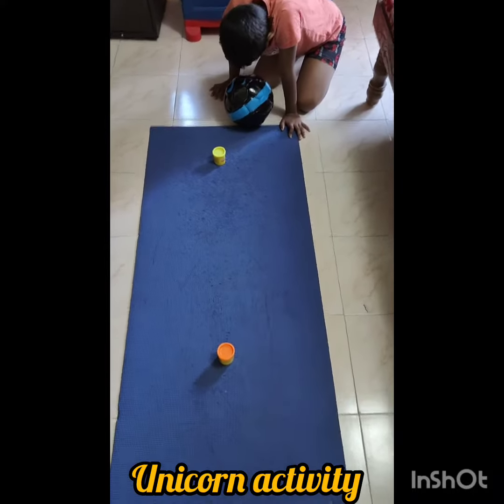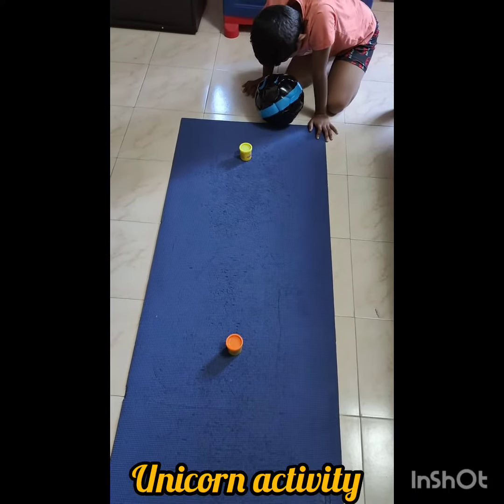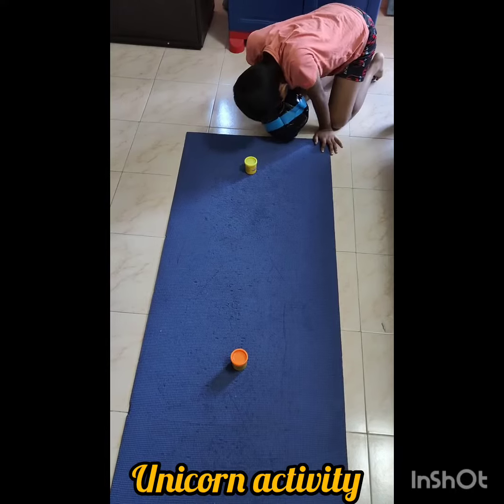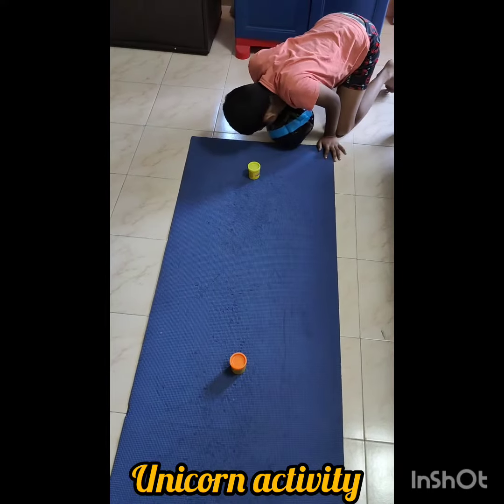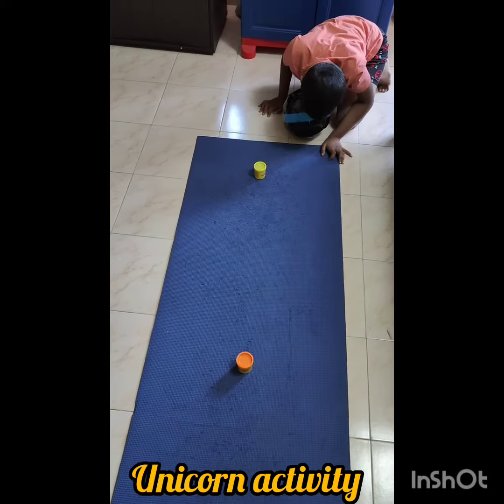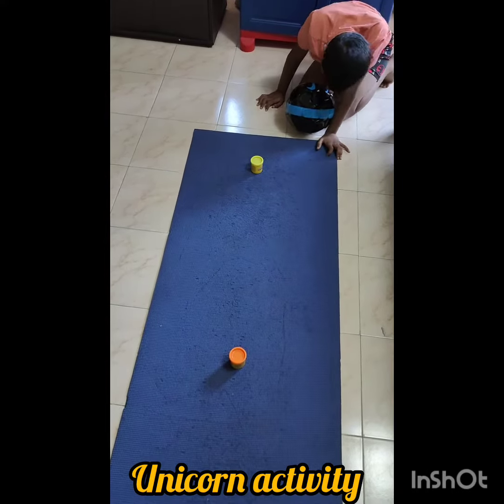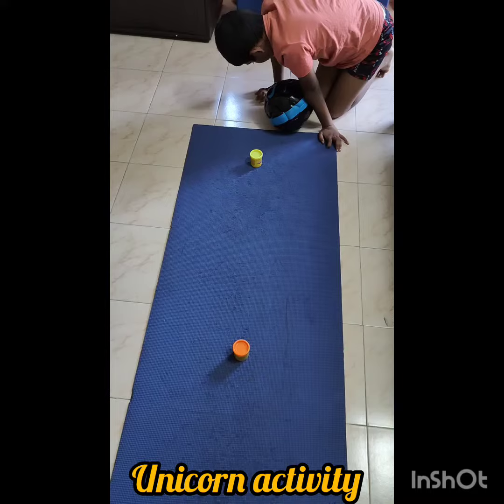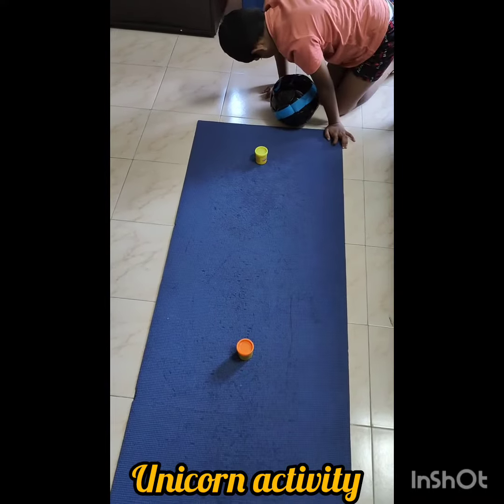multi coordination for primitive reflexes for kids 5yr+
primitive reflexes for asd kids to reduce hyperactive